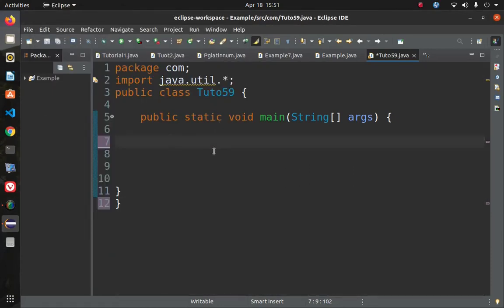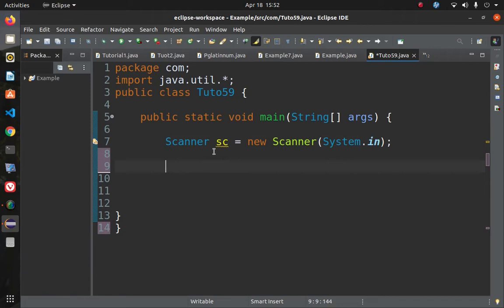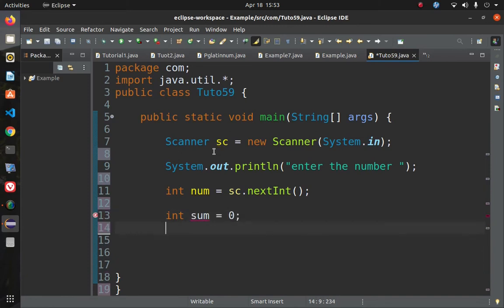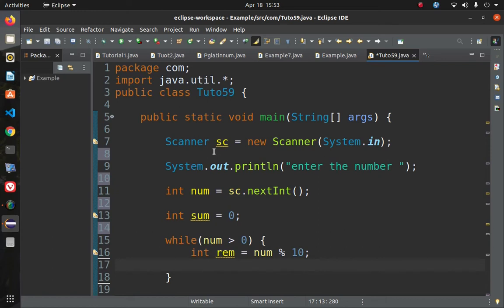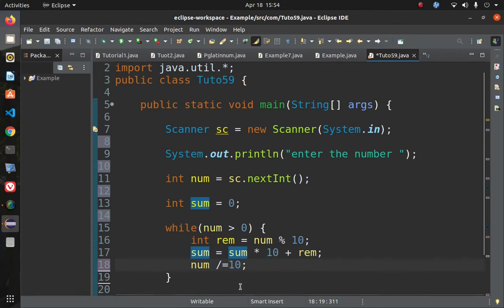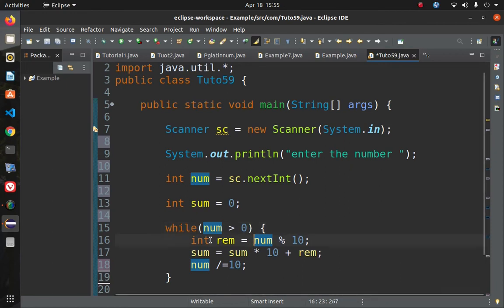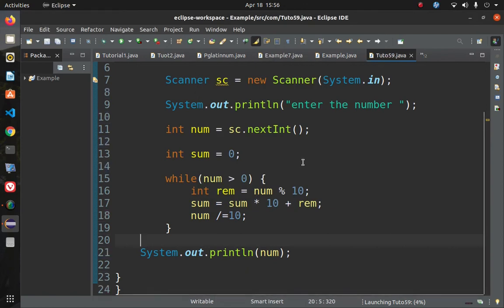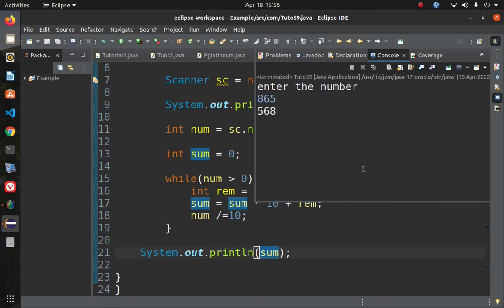how to reverse any number in java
programming is about how to reverse any number in java